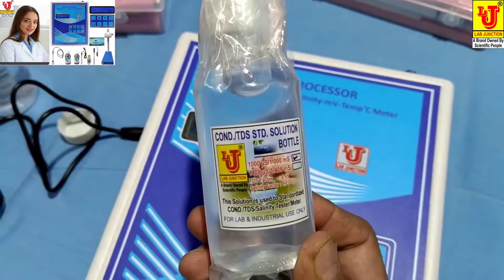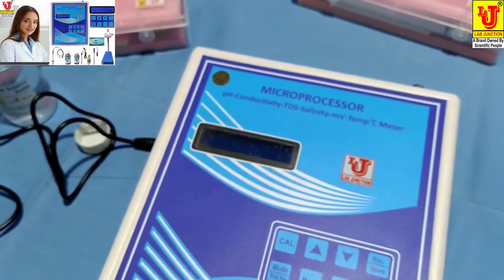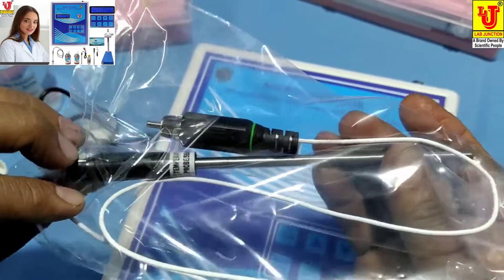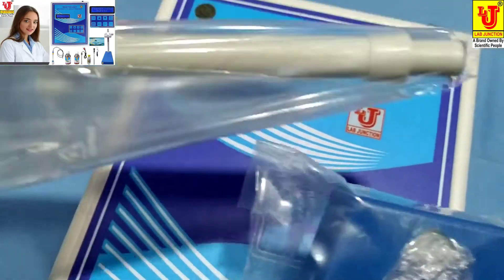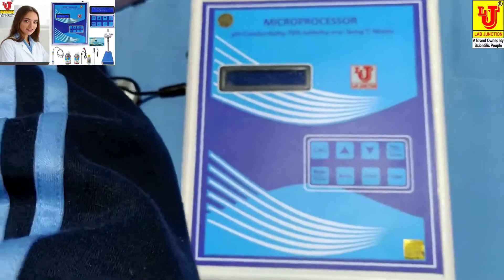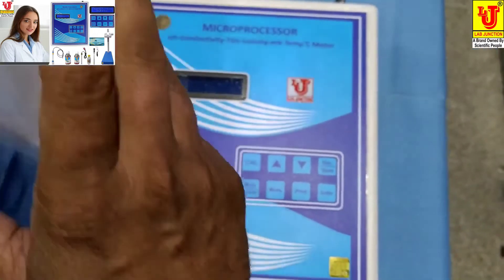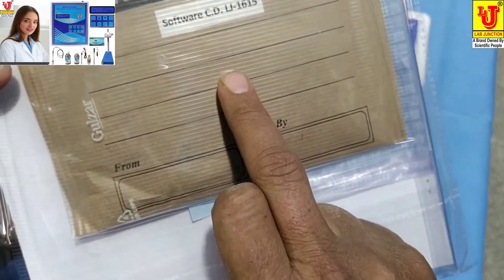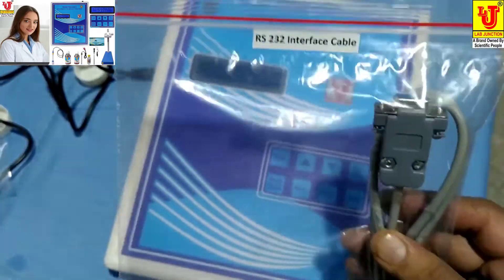pH Meter Conductivity Meter TDS METER